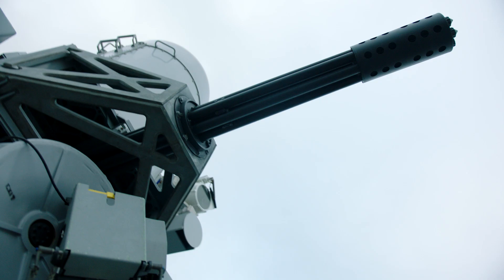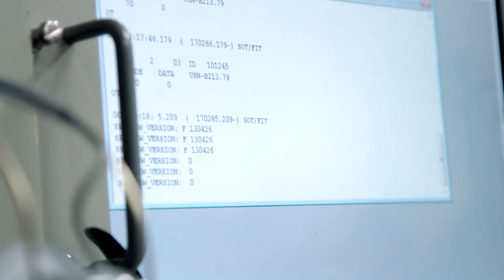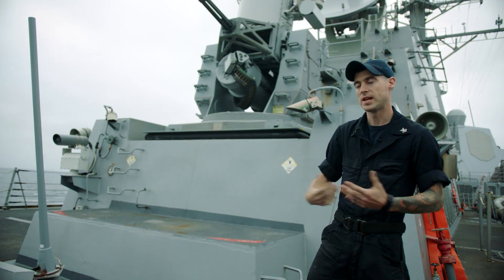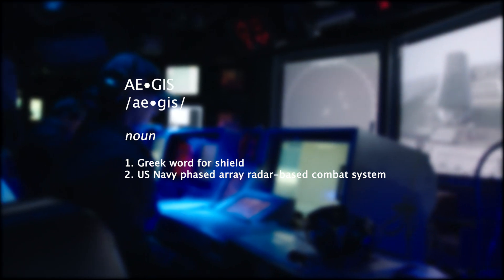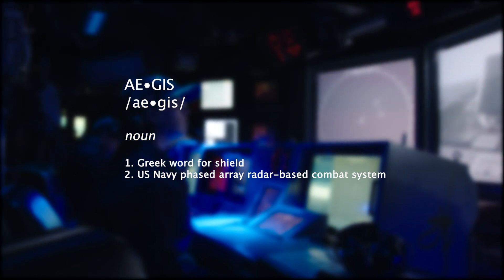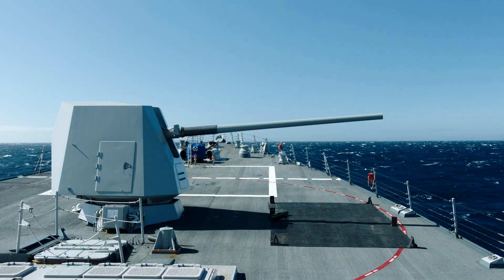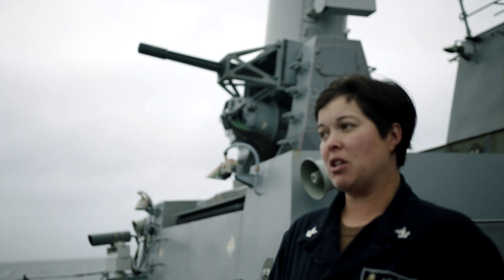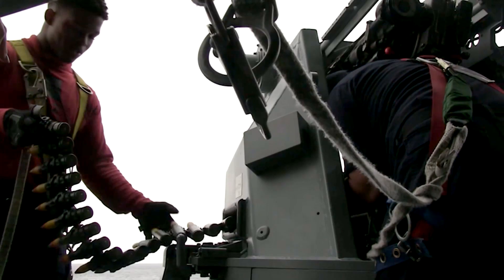Navy Fire Controlman – FC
When you’re a Fire Controlman, you ready, aim and fire some of the Navy’s deadliest weapons. Protect the ship from inbound aircraft with the 5-inch guns, or conduct offensive strikes with the Tomahawk cruise missile weapon system. From detection to defense, you are prepared to neutralize enemy targets as the need arises. This job in weapons engineering isn’t for everyone. It’s challenging, technical and requires a steady hand to protect freedom for your fellow Americans. Think you have what it takes?